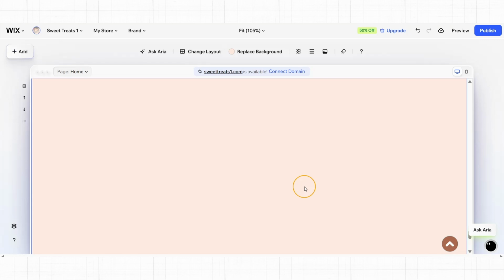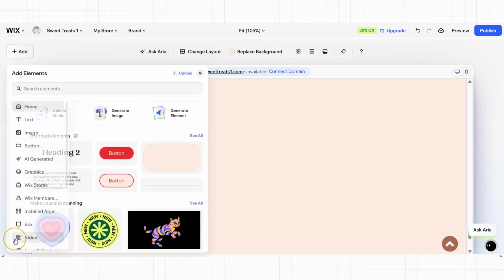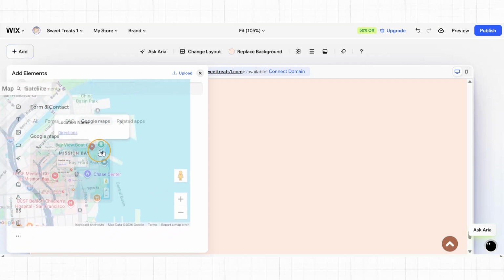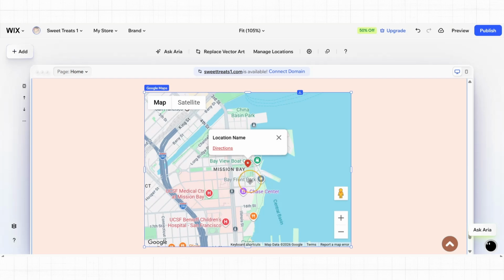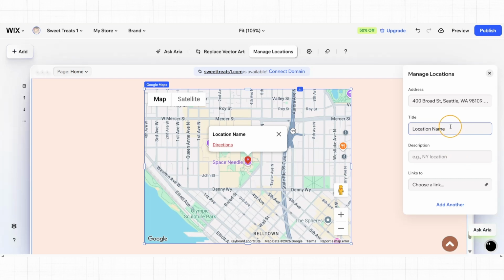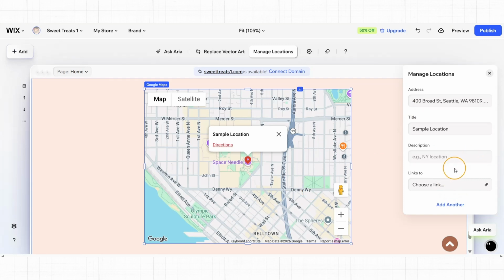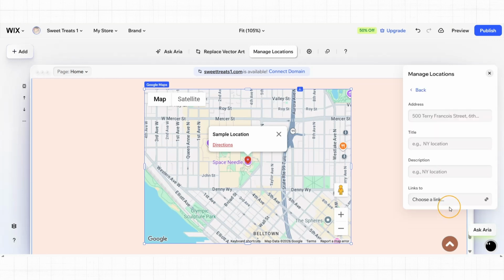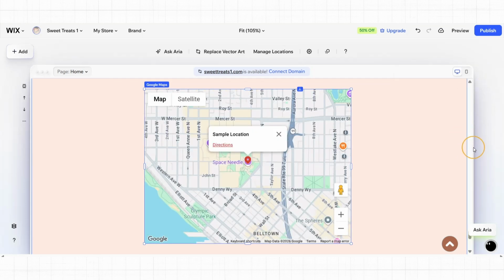Wix Harmony: Adding a Google Maps Element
Put your business location right on the map and make it effortlessly easy for clients to find you! This quick guide will show you how to add a Google Maps element within the Wix Harmony Editor.